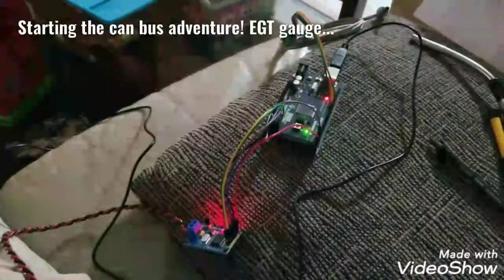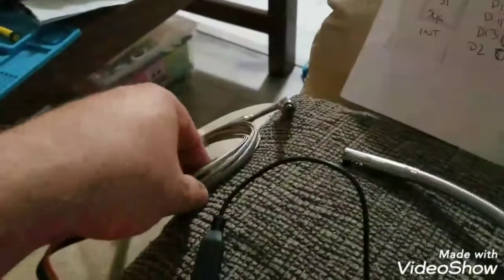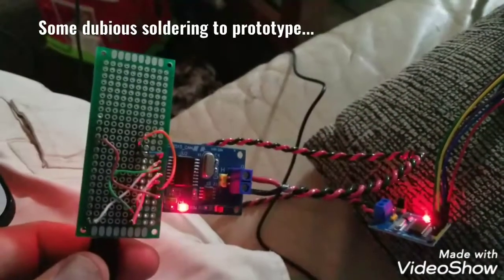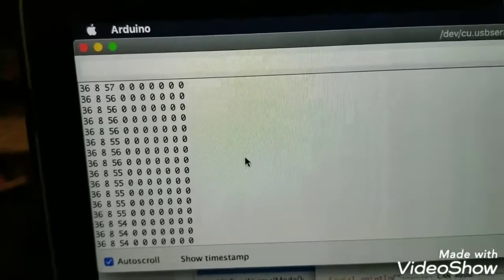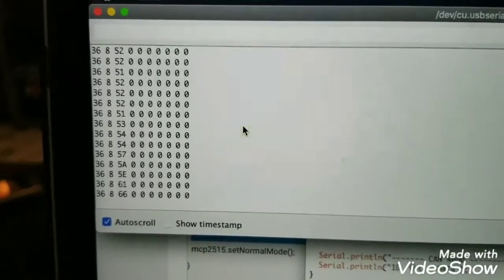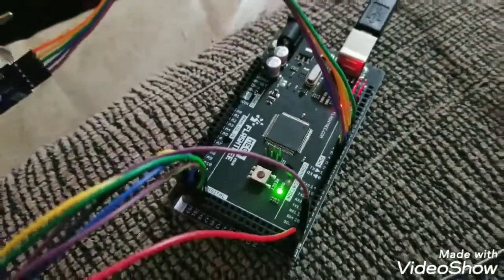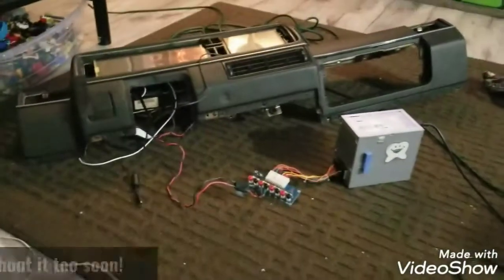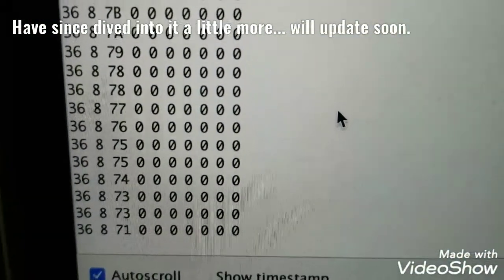Arduino Engine Control Module: Part 1... Proof of concept, EGT and can bus!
After acquiring many things and much useless thought, I finally dove into the Arduino stuff I've got!

Props to Ovens Garage channel, he's got some sweet videos, better production and seems to be systematically working towards a similar goal.

Working to create a DIY engine control module to take all the sensor data in from the motor, and send it via canbus to the digital dashboard I'm creating for my 1976 Volkswagen Westfalia with a 1.9L AAZ Turbo Diesel motor conversion in it.

Basic specs from this video:
Arduino Nano + MCP2515 for can bus receiver
Arduino Mega 2560 + MCP2515 + SENSORS for can bus sending unit

Currently have the EGT (K-Type Thermocouple) working and transmitting via CAN. Aiming to add in RPM, Coolant Temp, Oil Pressure, Boost and perhaps some others depending on default engine sensors.

Tag along to see my undoubtedly slow progress :)

Here's my github: The code is already a little different, but yeah - take a looksie if you are interested. Taken from a few libraries and online examples I've found. I'm no programmer!